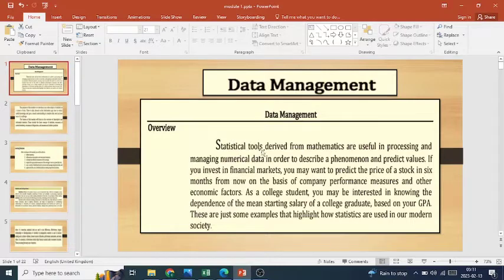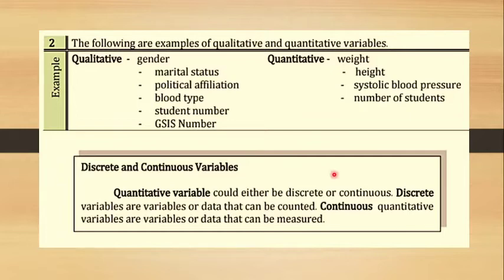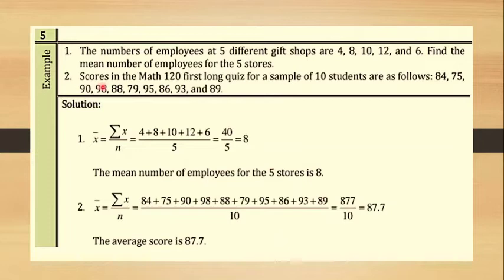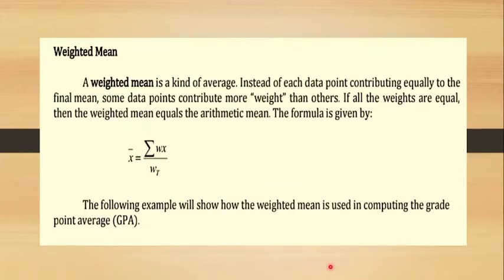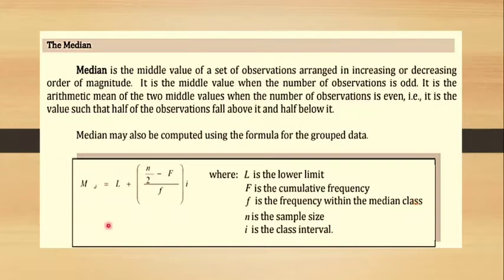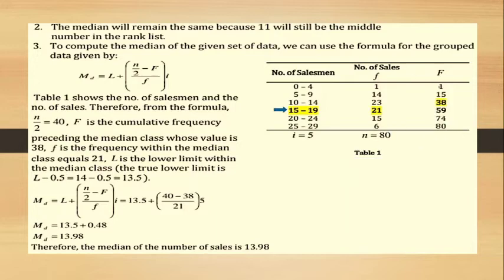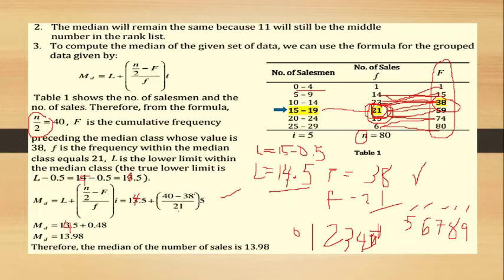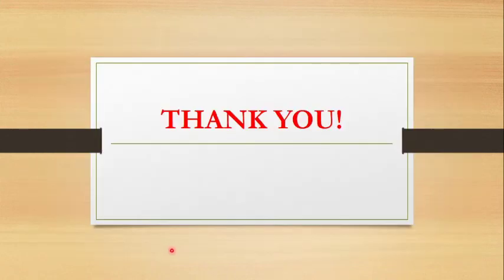Data Management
Descriptive Statistics | Inferential Statistics | Qualitative Variable | Quantitative Variable